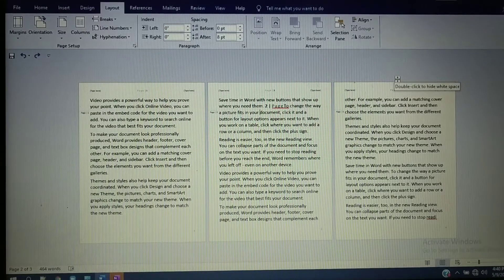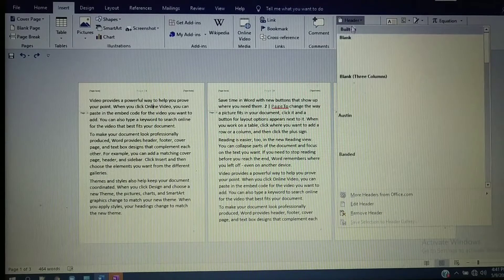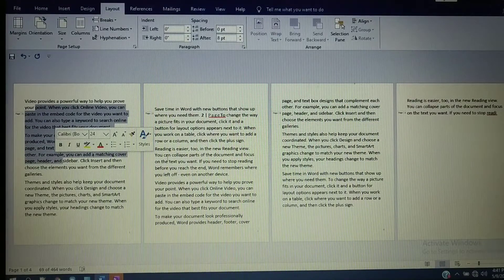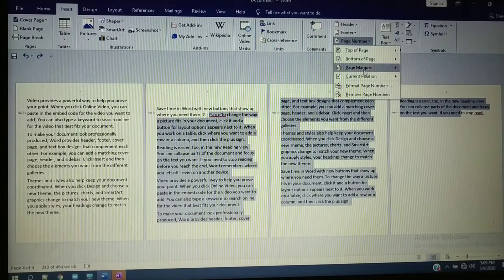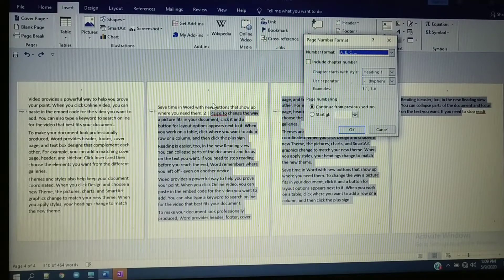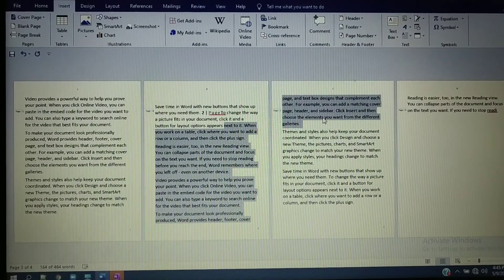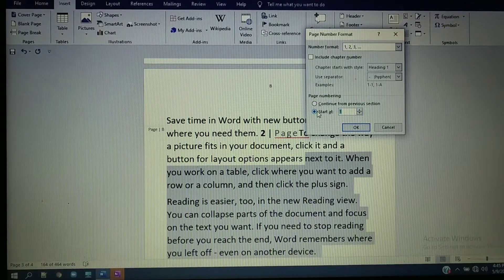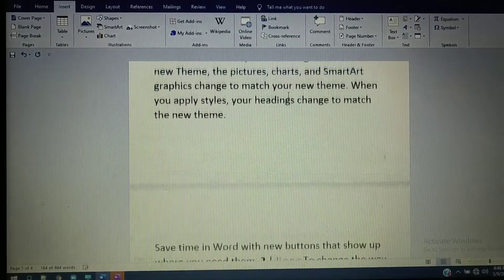How to apply different page number for different page in Word|word 2019 tutorial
How to apply different page numbers for different pages in Microsoft Word|How to insert different page numbers in Word